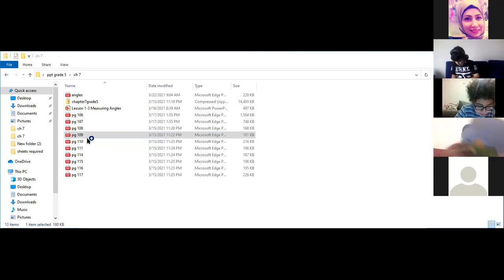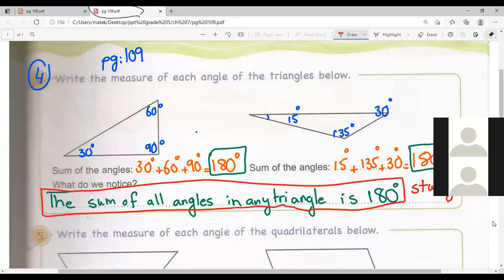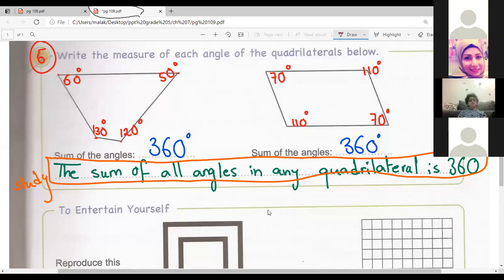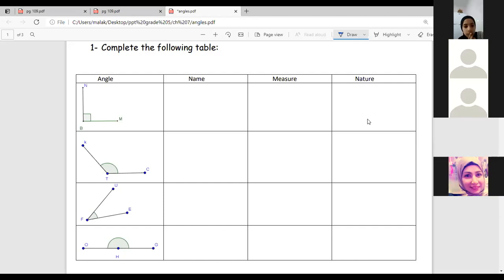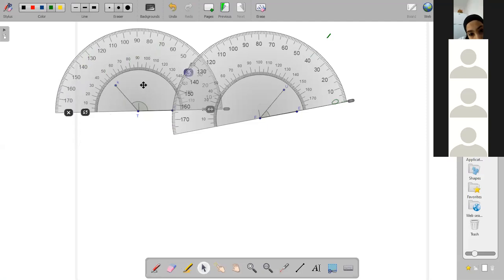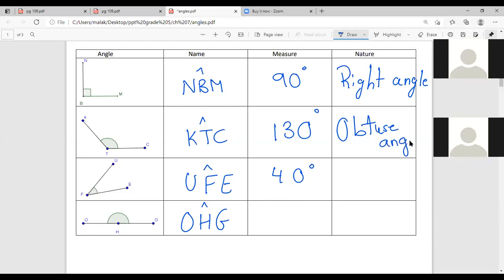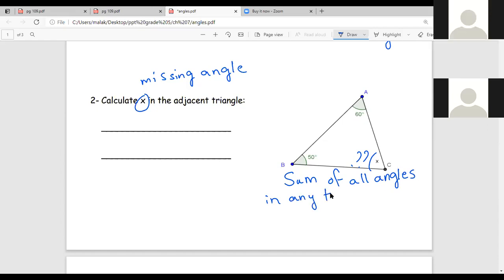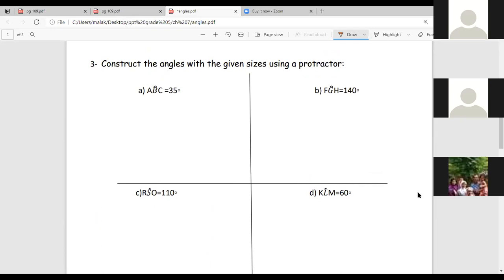zoom 5B sheet angles